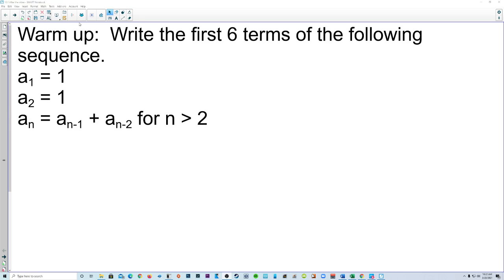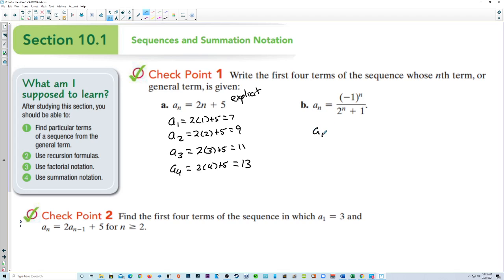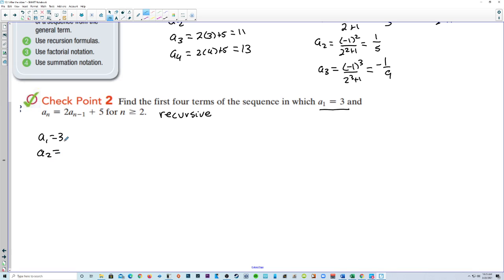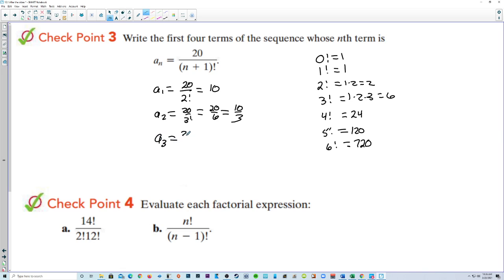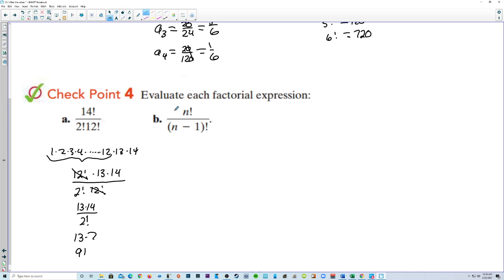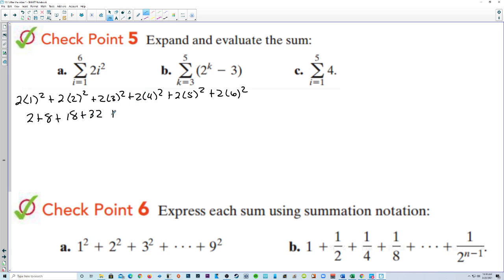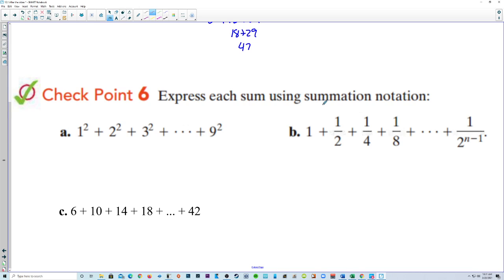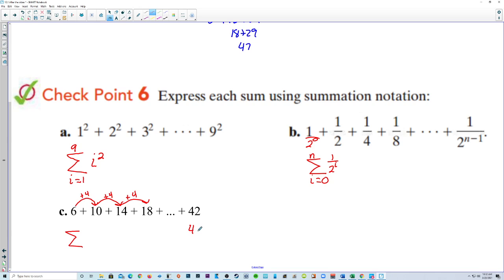HPC 10.1 In class Notes